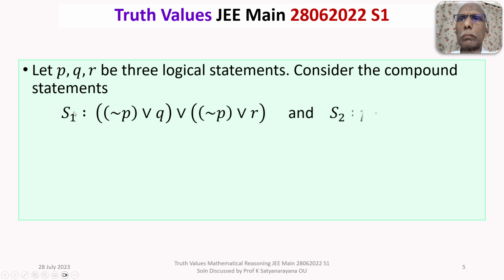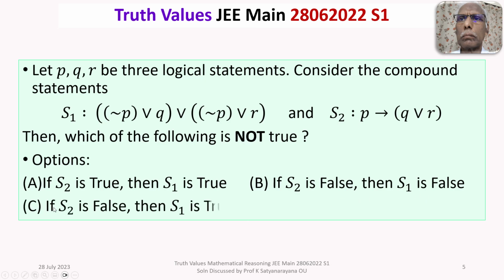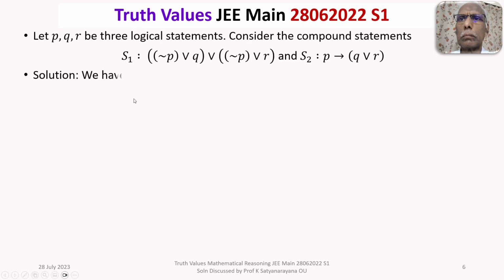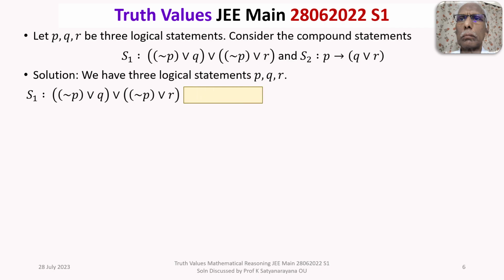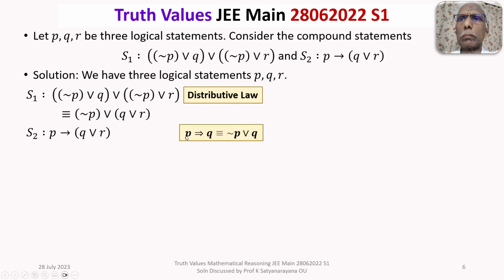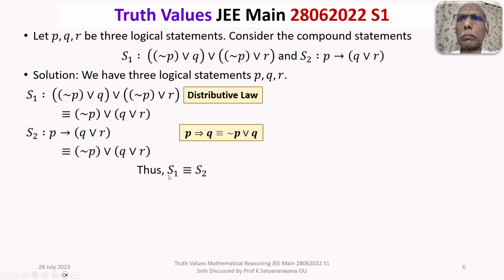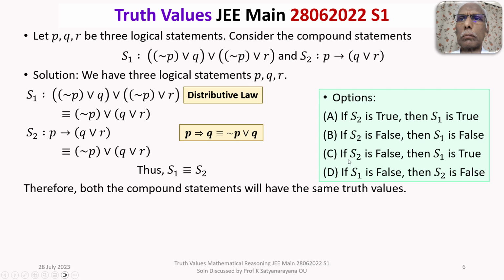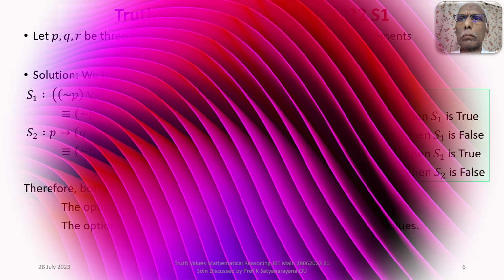Truth Values Mathematical Reasoning JEE Main 28062022 S1 Soln Discussed by Prof K Satyanarayana OU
The solution of a problem from the section Mathematical Reasoning, that appeared in JEE Main held on 28062022 S1, is discussed in detail.
The given problem is related to the truth values of the given two compound statements.